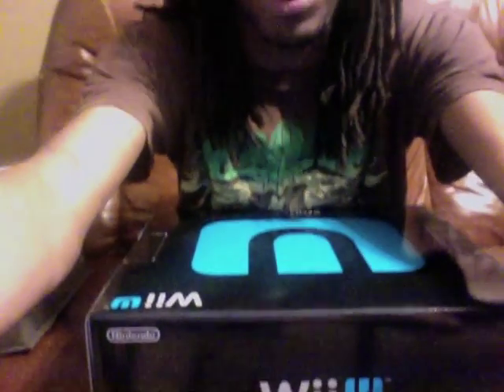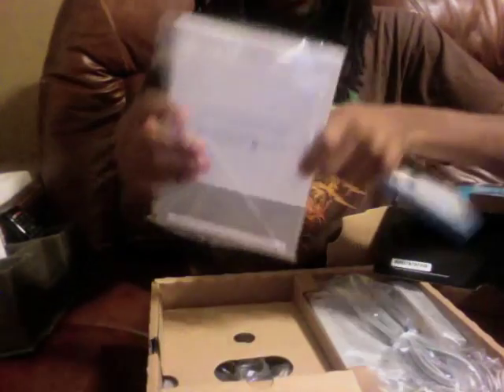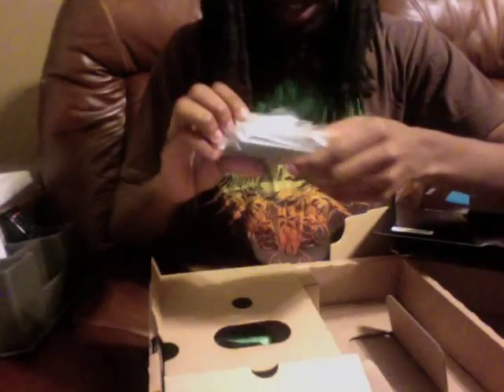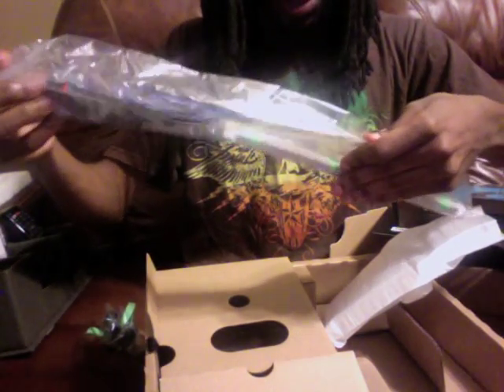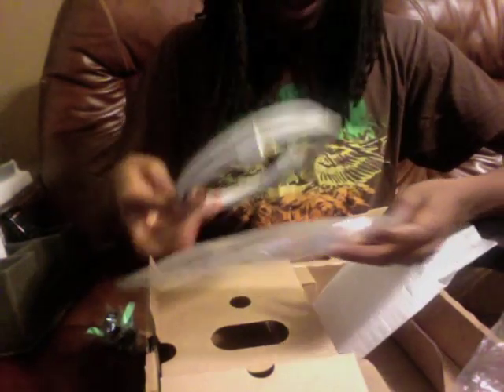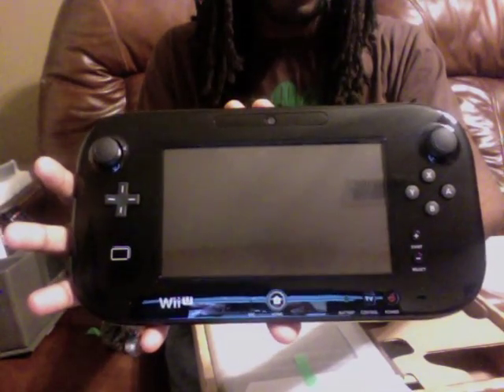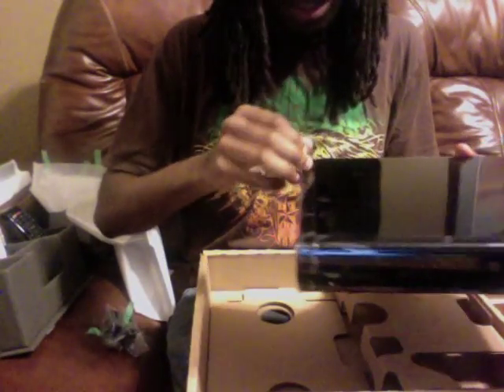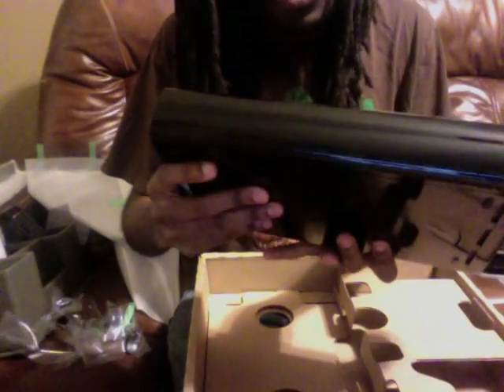Nintendo Wii U Deluxe Set Unboxing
I got myself the Nintendo Wii U. How will you play next?